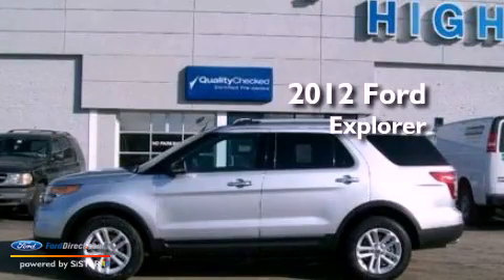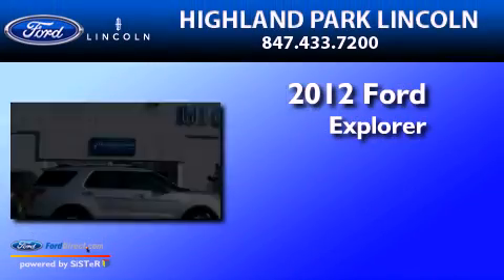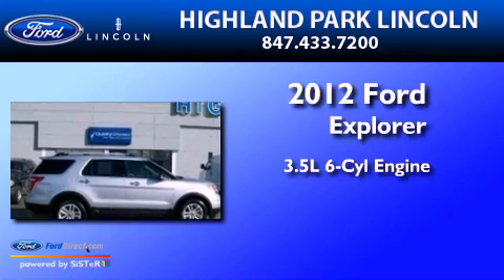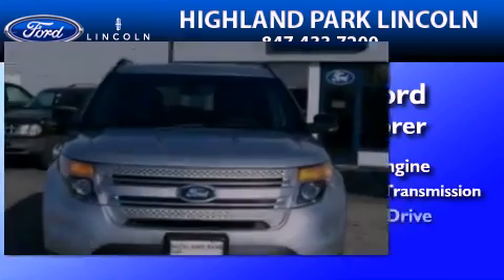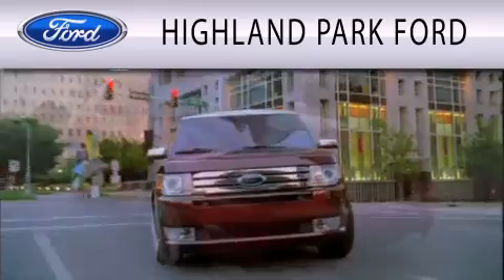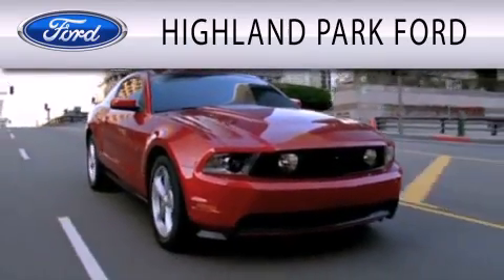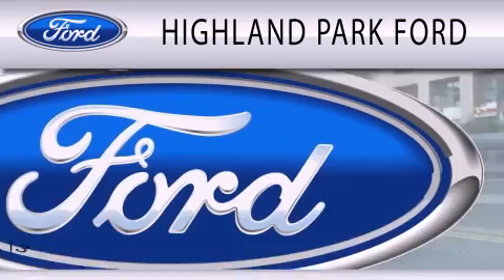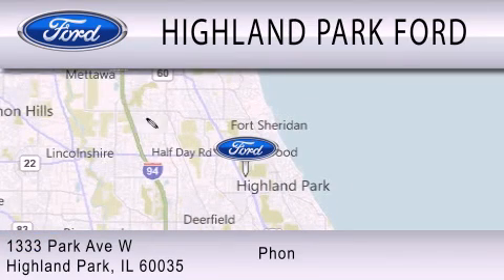2012 FORD EXPLORER IL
Year : 2012
 Make : FORD
 Model : EXPLORER
 Engine : 3.5L V6
 Trans . : AUTO 6SPD
 Exterior : INGOT SILVER METALLIC

 Stock : T20386

 1333 Park Avenue West
  , IL 60035